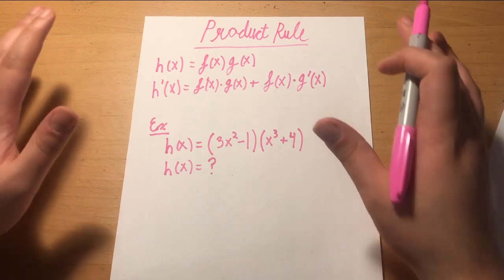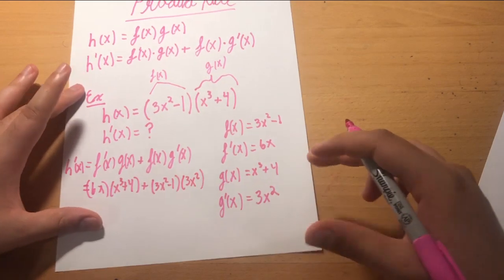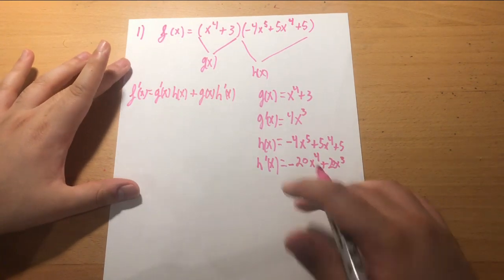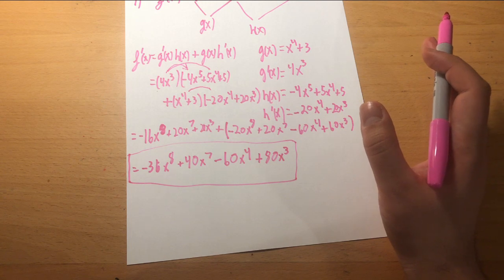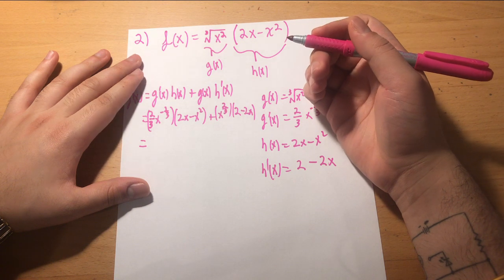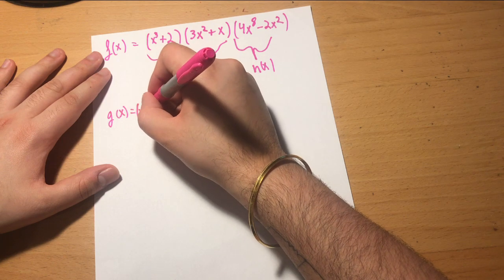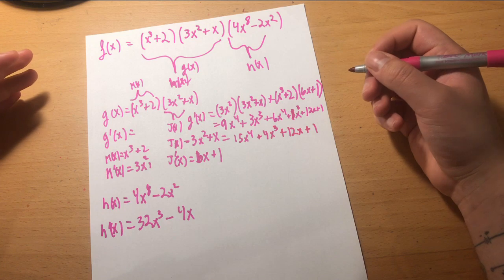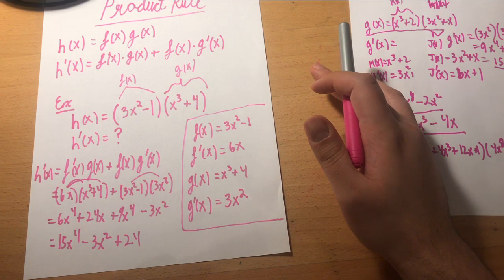Product Rule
Practice problems start at: 6:35
In this video, we look at how to use the product rule to take the derivative of a function.